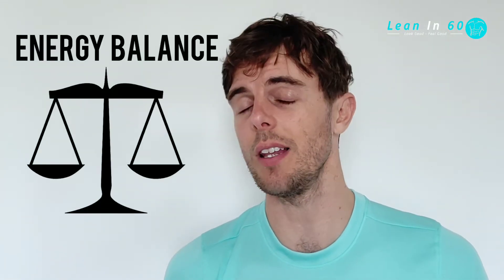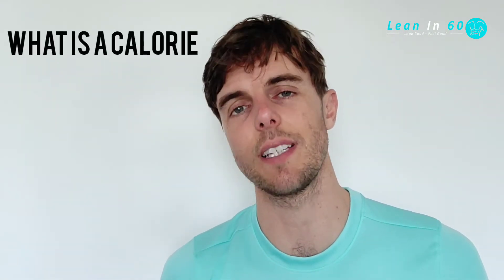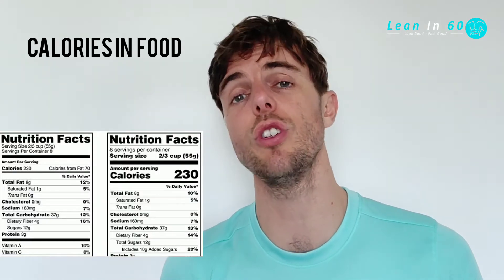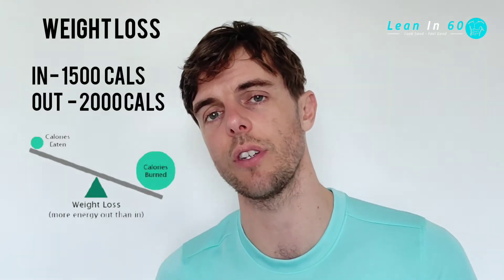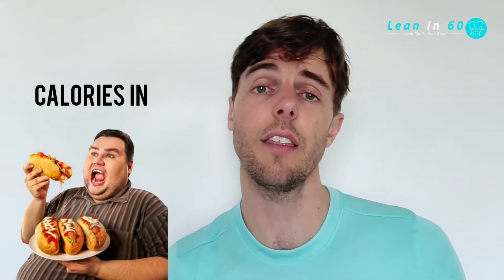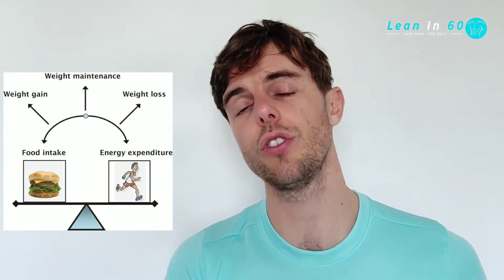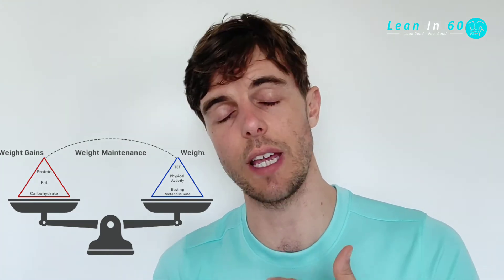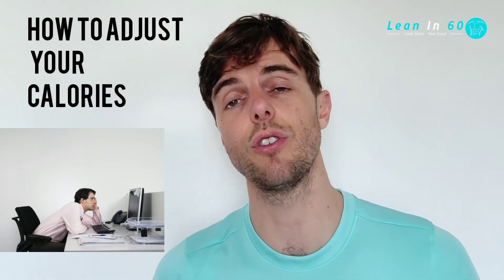Energy Balance explained !!!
explaining the energy balance equation to help people.lose weight and gain muscle effectively.

this is the basics of any weight change program